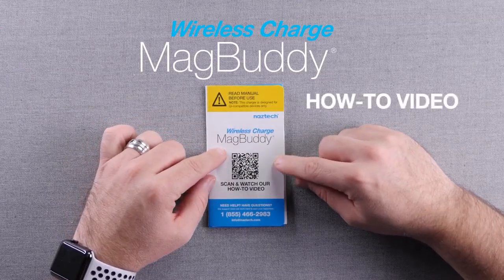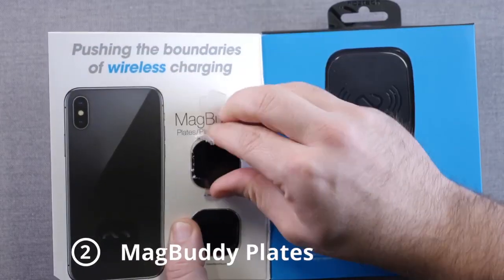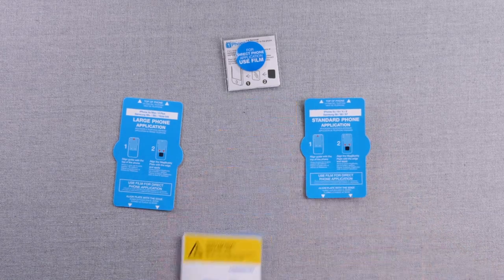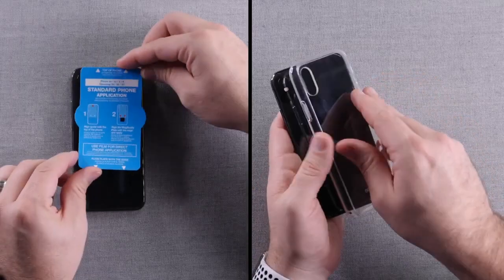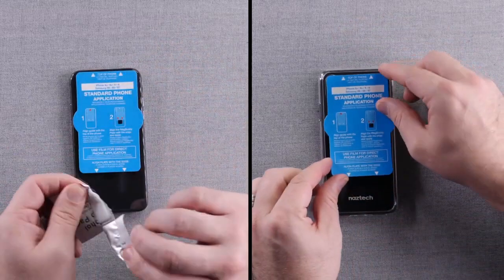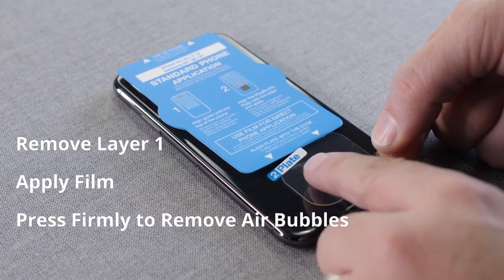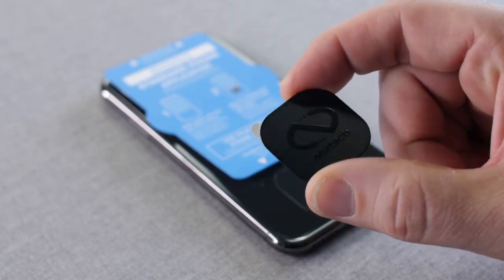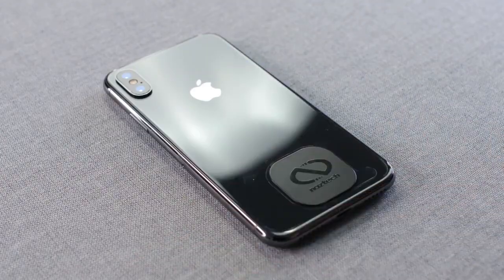How to Set up Naztech MagBuddy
The Naztech MagBuddy easily and conveniently secures your device magnetically so you can attach and detach with little or no effort!